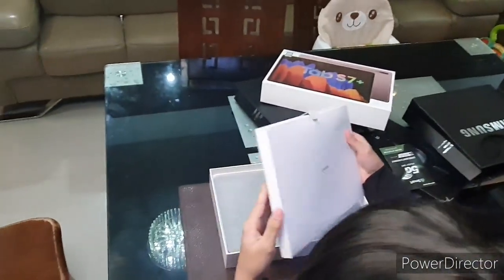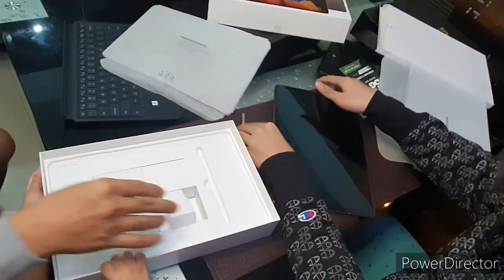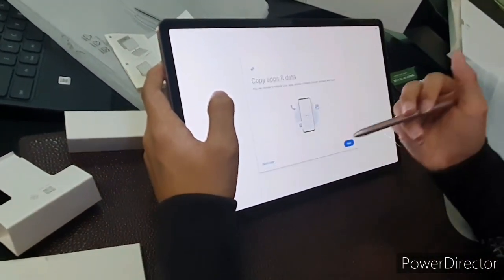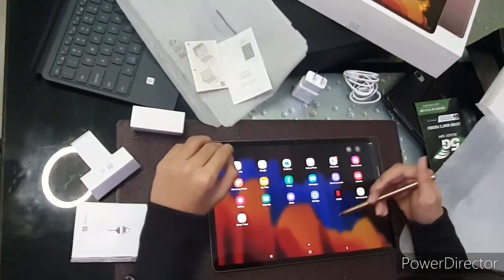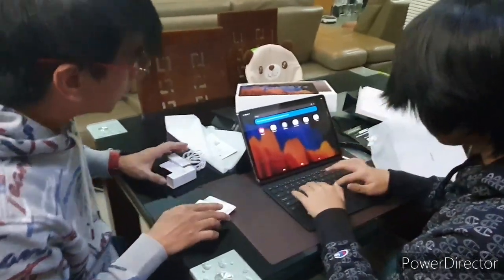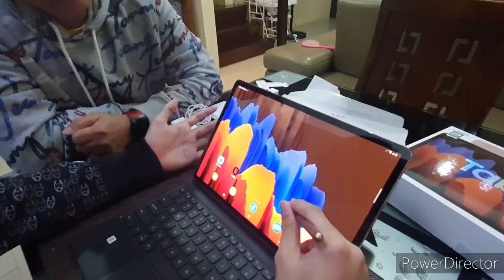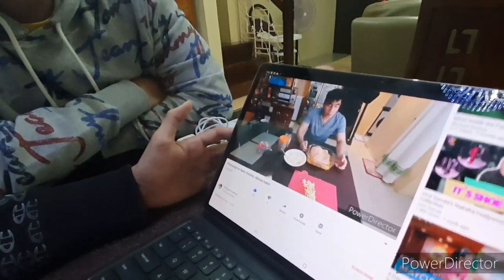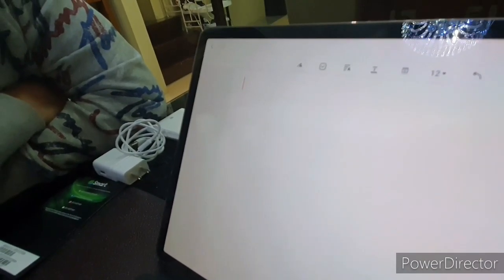Unboxing of Samsung Galaxy Tab S7+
Here is the new samsung galaxy tab S7 plus! it has an amoled 120hz display, along with an S-pen  keyboard and cover.